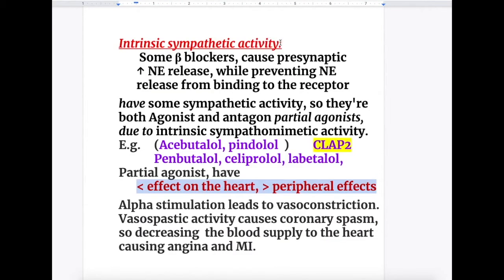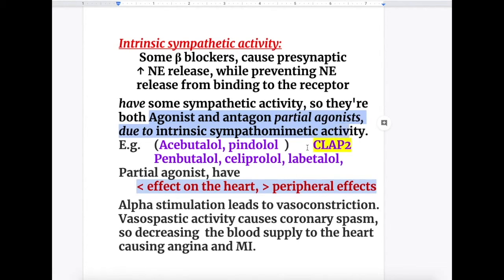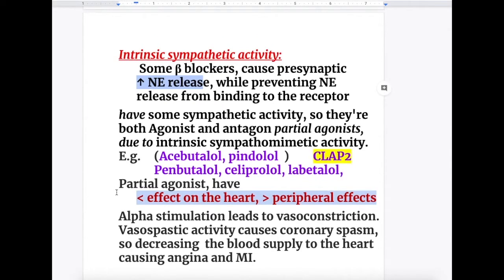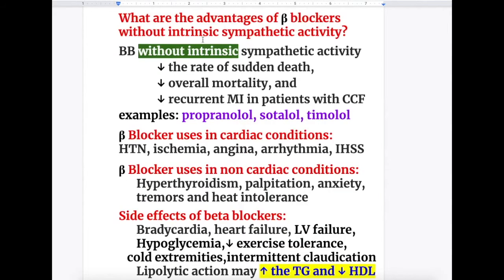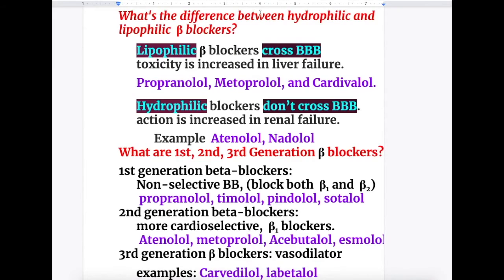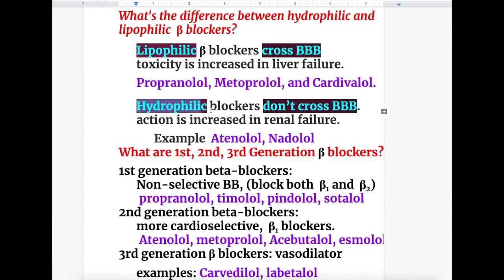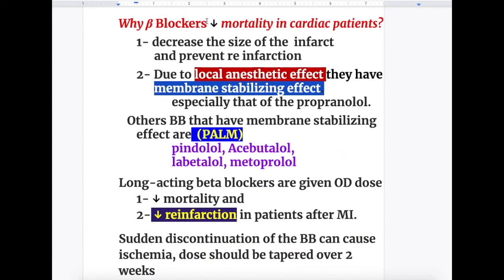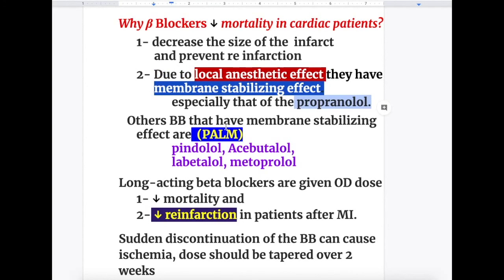Intrinsic Sympathetic Activity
Lipophylic and Hydrophilic Beta Blockers